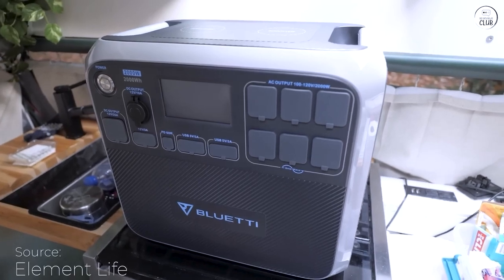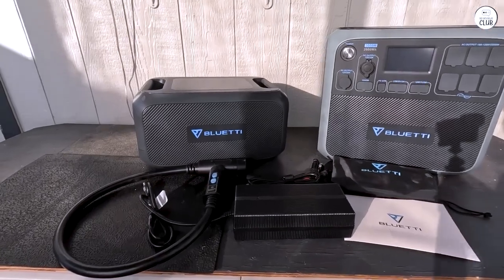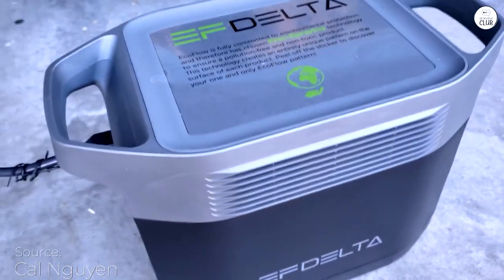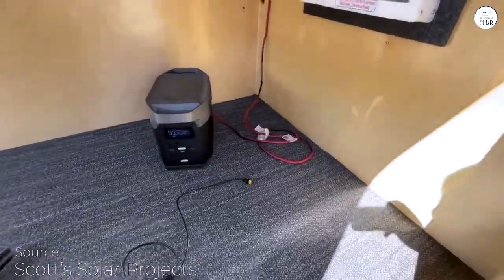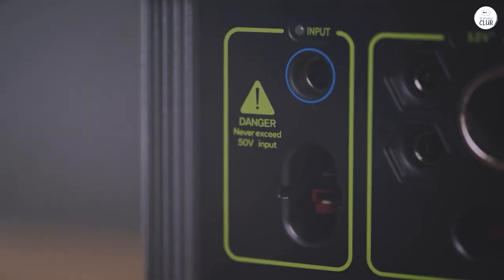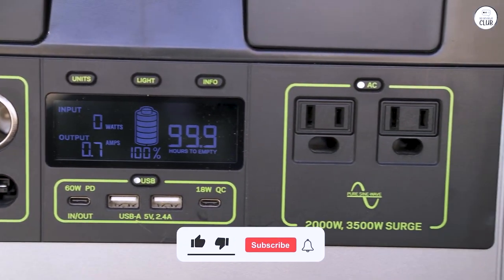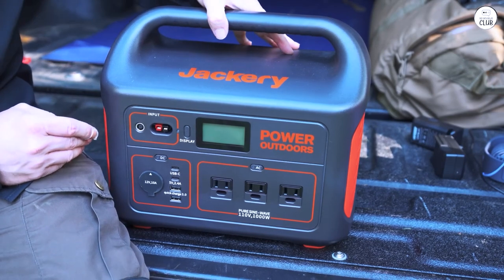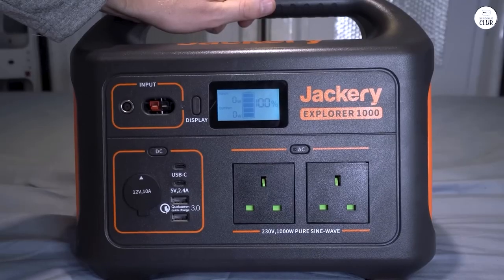Best Portable Power Stations: First Place Will Surprise You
4th place: Bluetti AC200P
3rd place: EcoFlow Delta 1300
2nd place: Goal Zero Yeti 1500X
1st place: Jackery Explorer 1000

Discover the top 4 portable power stations of 2024! From the powerful Jackery Explorer 1000 to the capable Bluetti AC200P, we break down the best options for your off-grid power needs. Whether you're camping, working remotely, or preparing for emergencies, our comprehensive list highlights the standout features and performance of each unit. Watch now to find out which power station reigns supreme!

00:00 Bluetti AC200P
01:02 EcoFlow Delta 1300
02:24 Goal Zero Yeti 1500X
03:36 Jackery Explorer 1000